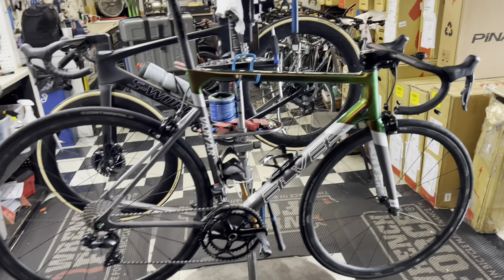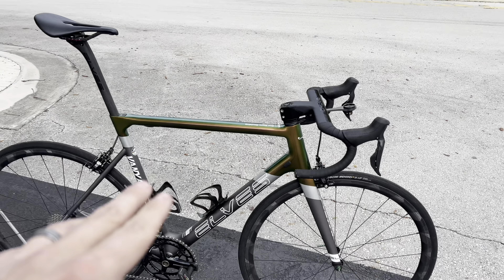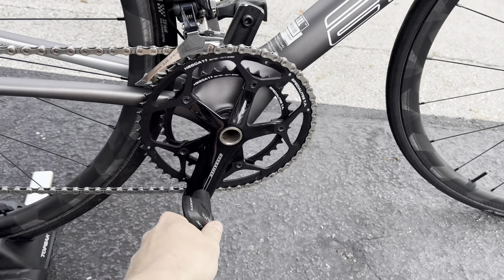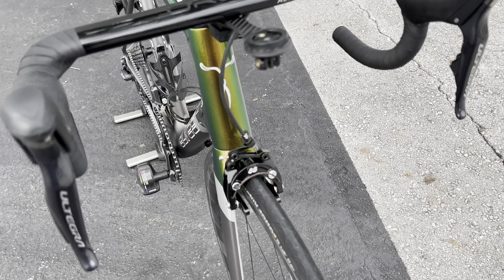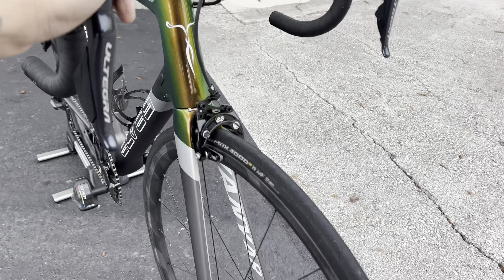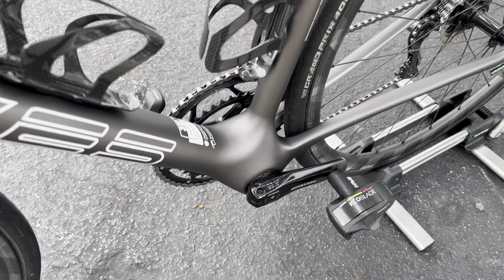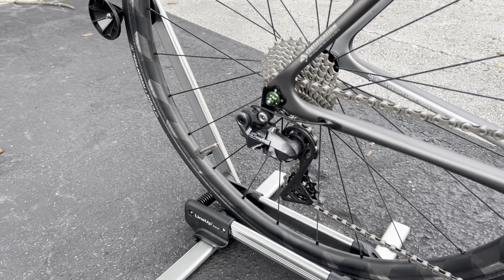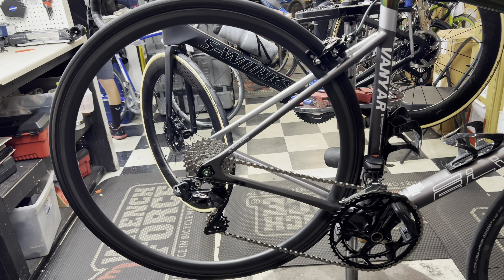*$2000* ELVES VANYAR CHINESE BUILD (100mm CRANKS)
GCperformanceyt.com